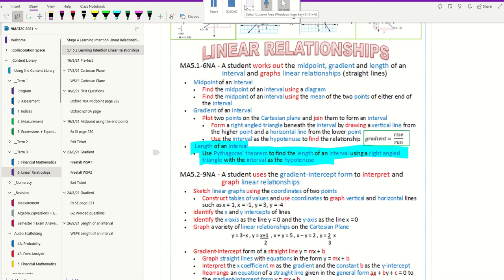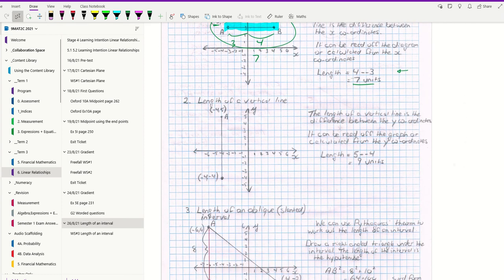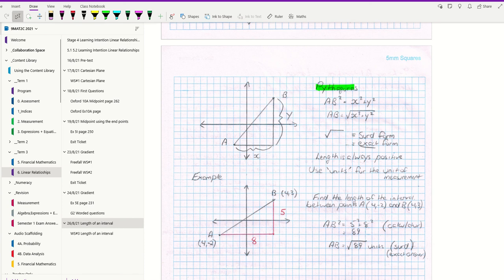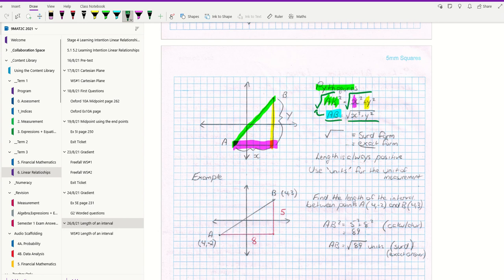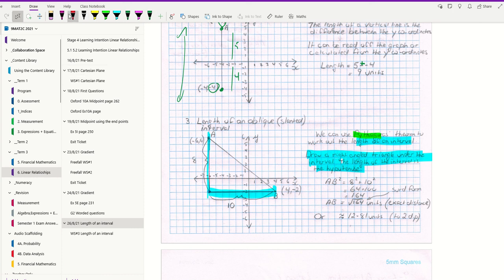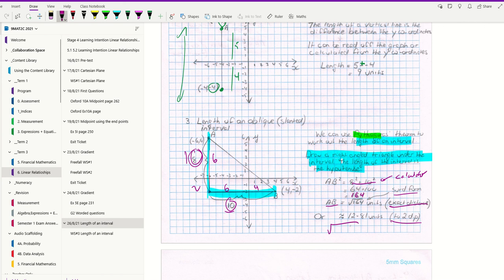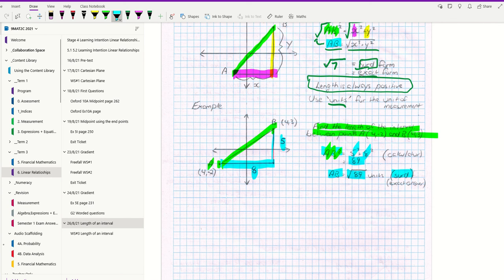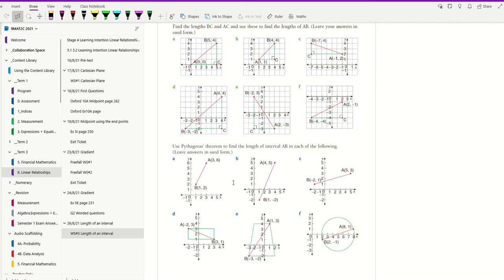210826 Linear Relationships Lesson 6 Length of an interval